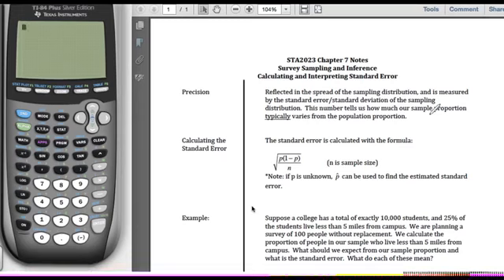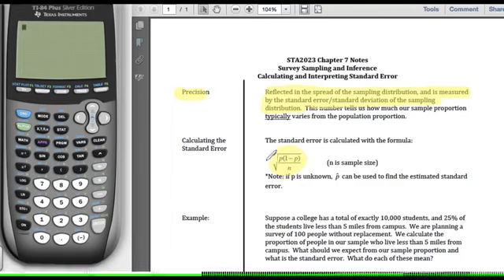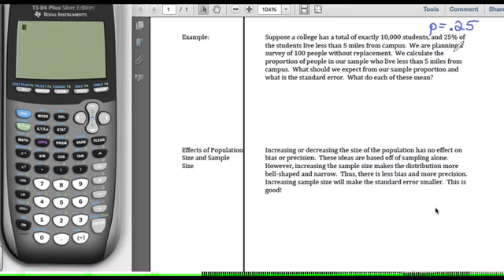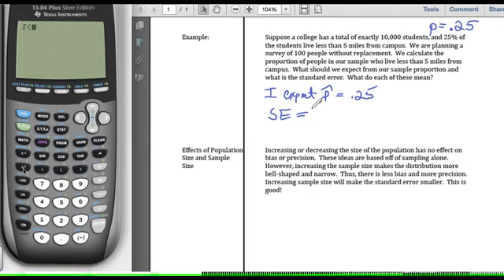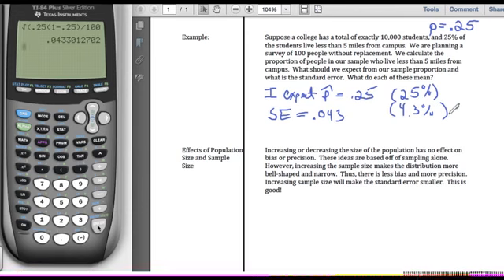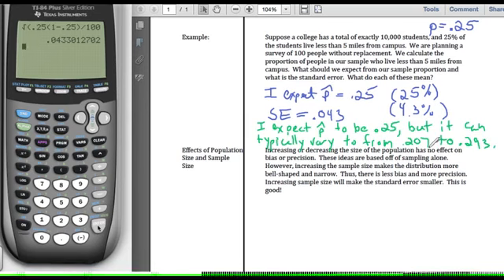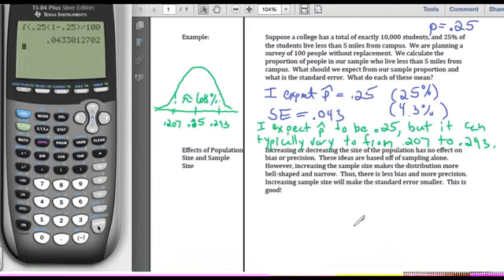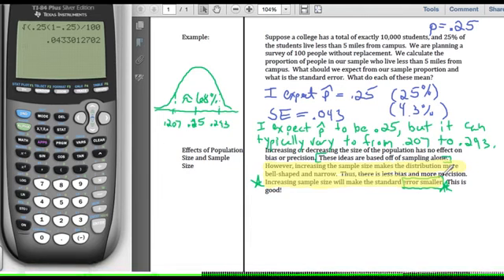STA2023 Chapter 7 Video 4 Precision and the Standard Error